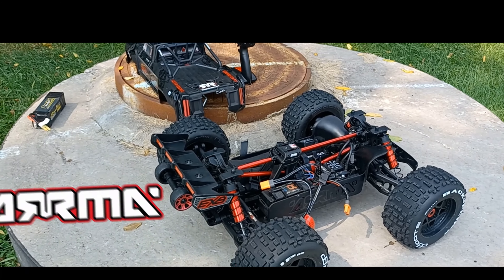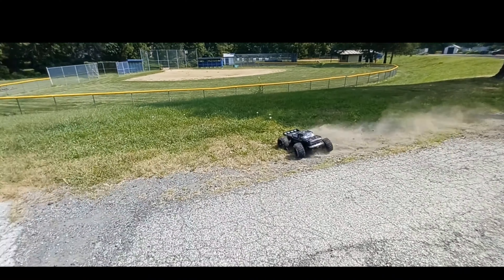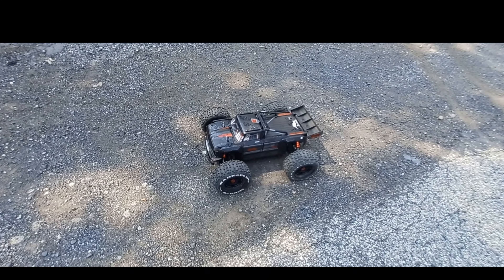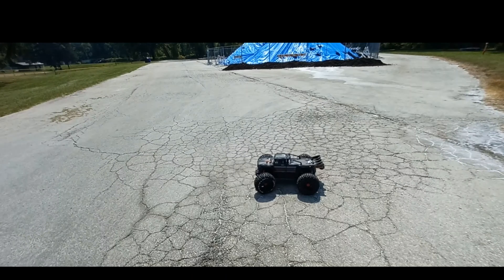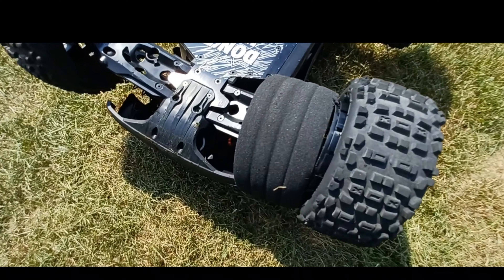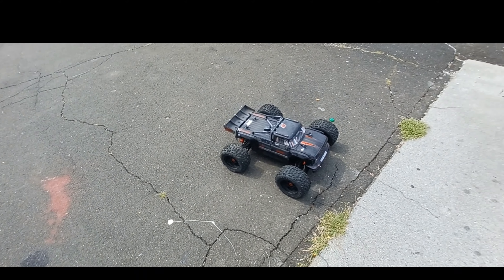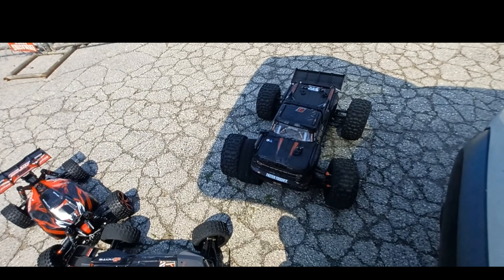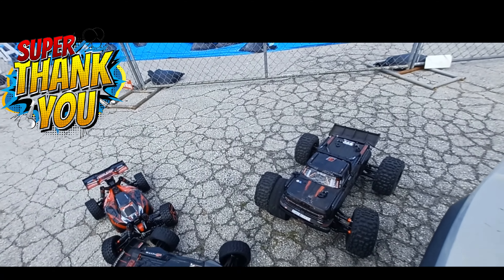Arrma Outcast 8S EXB RTR Speed Test and 2K Subs Super Thanks Shout Part 1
811 Huntingdon Pike
Rockledge PA 19046

FEATURES
The ultimate ARRMA® 1/5 scale RTR Stunt Truck
Engineered tough with EXtreme Bash 7075-T6 aluminum parts
Bigger, tougher shocks, linkages, turnbuckles, and more
Aggressive new EXB matte-and-gloss color scheme
Updated 8S LiPo capable Spektrum brushless power system
EXB 7075 T6 5mm thick CNC aluminum laser-etched chassis plate
EXB Red-anodized CNC aluminum front brace mount
Spektrum™ FIRMA™ 1100Kv brushless motor with 10% more torque
Spektrum™ S6510 steel gear waterproof servo with 47% more torque
Spektrum™ DX3 3-channel 2.4GHz DSMR radio
Spektrum™ SR6200A DSMR receiver with AVC®
Updated Spektrum™ FIRMA™ 160A V2 Smart ESC for more punch and better driving feel
New big block dBoots® Back-Flip BB tires
Front bumper with impact-absorbing design
Easy-access 3-bolt sliding motor mount
Heavy-duty drivetrain
Easy-access front and rear diff module design
All-metal diff outdrives and gearbox internals
Durable steel driveshafts
Durable wheel hubs
Easy-access waterproof electronics module
Center body support and brace for maximum durability
Strong composite chassis side pods
Wheelie bar
High-quality CNC machined aluminum 24mm wheel wrench included
2-Year limited warranty (see website support for details)